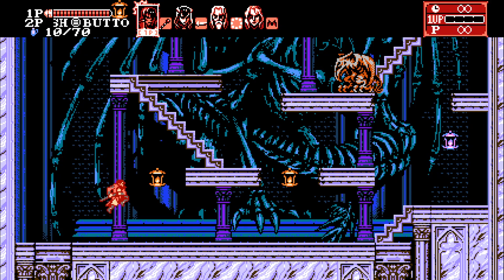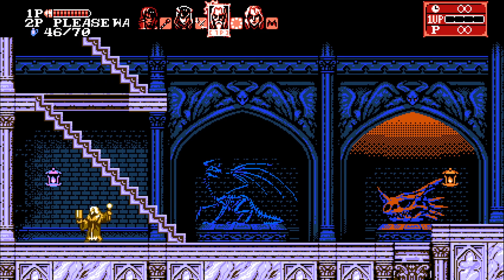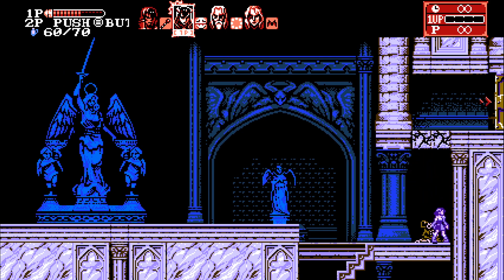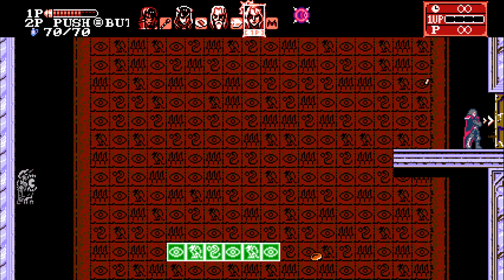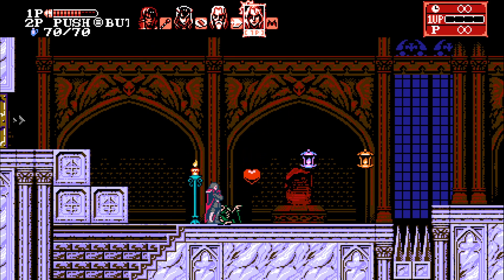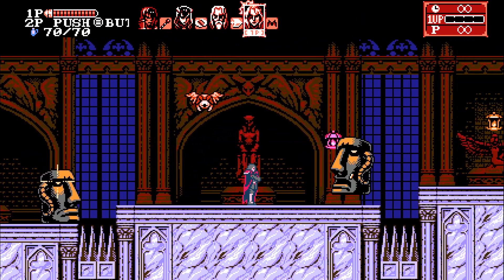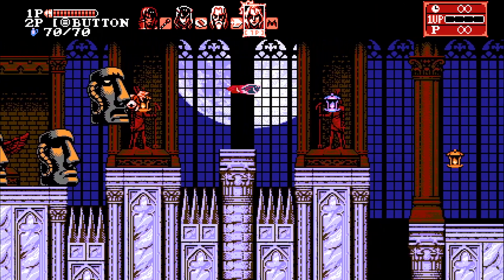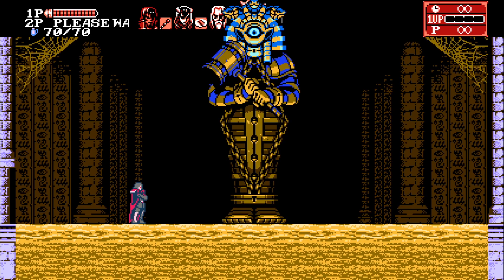Bloodstained: Curse of the Moon 2 - Let's Play - Episode EX - Part 4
About the game:
Koji Igarashi and Inti Creates are back with more retro sword-and-whip action! Curse of the Moon 2 brings classic 2D action and a dark, 8-bit aesthetic together with modern playability.